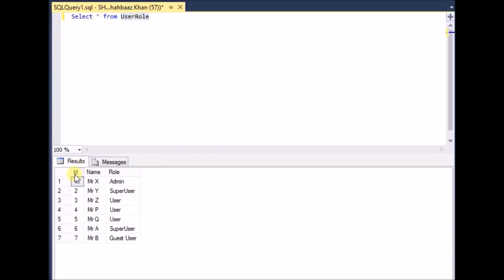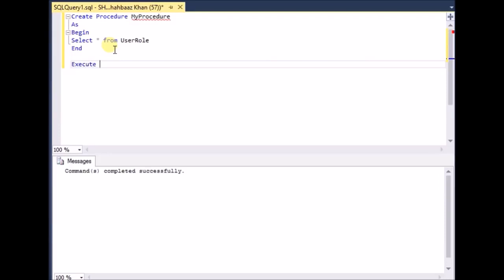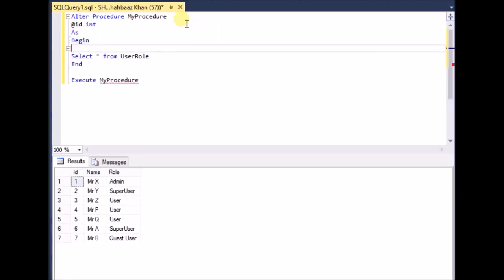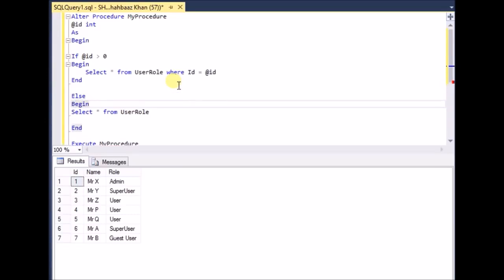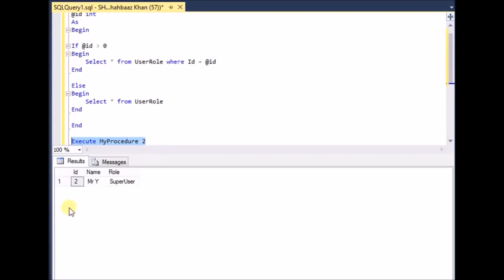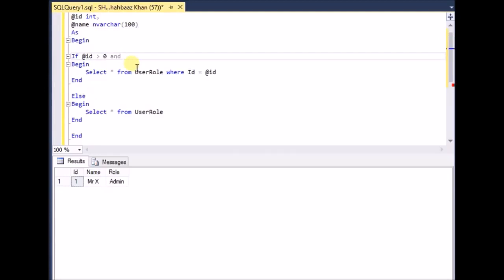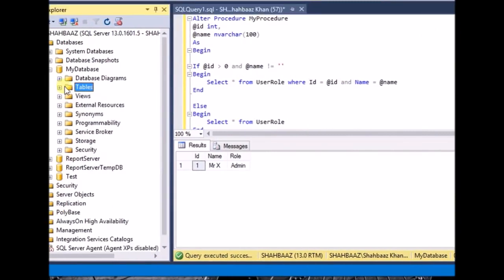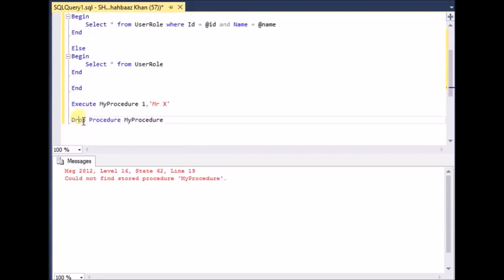CREATE, ALTER, EXECUTE and DROP a stored Procedure in SQL easy and simple way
in this tutorial you will learn the four CRUD operation in stored procedure database sql server